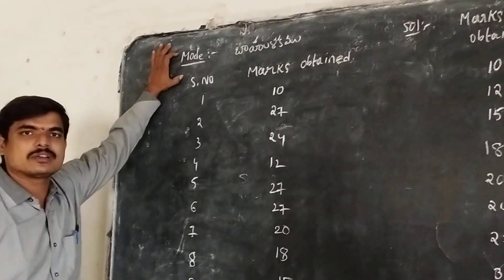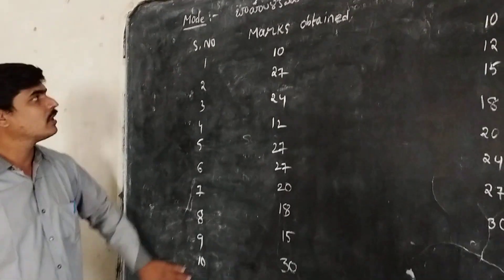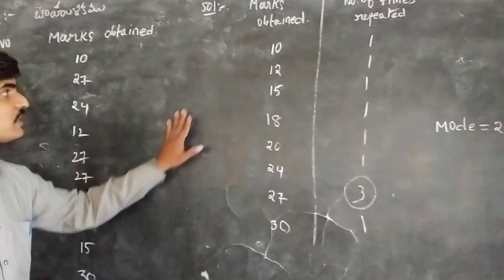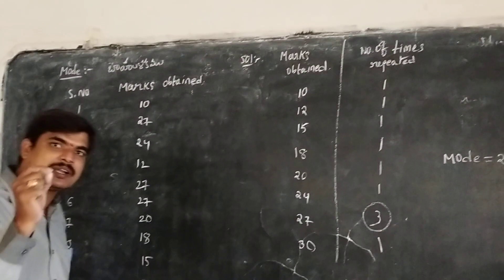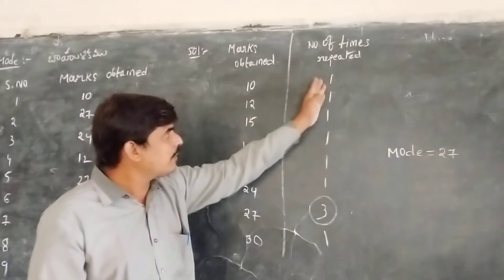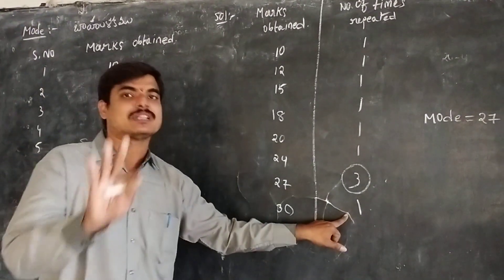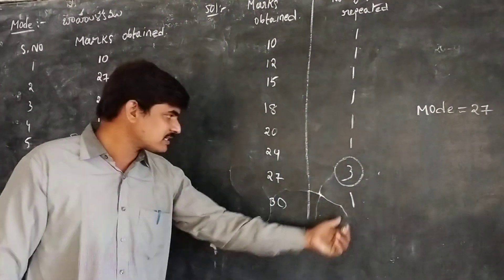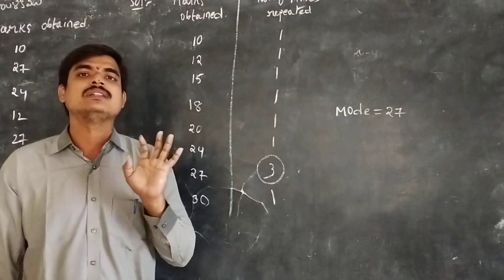Mode calculation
Mode